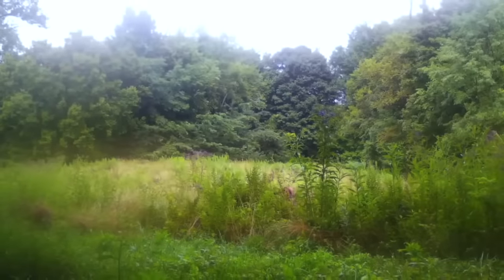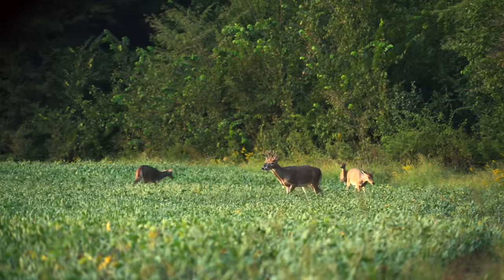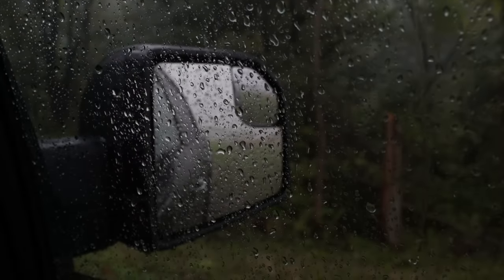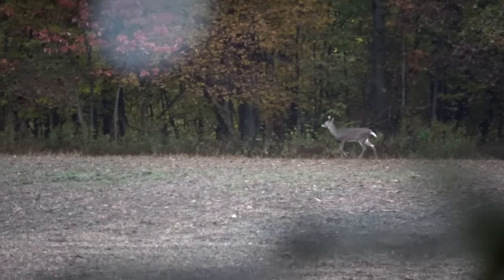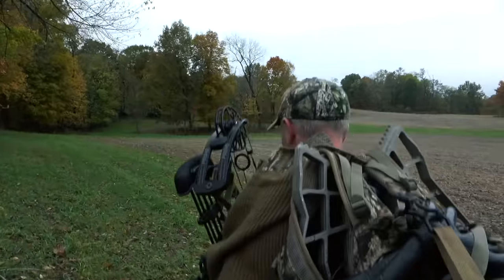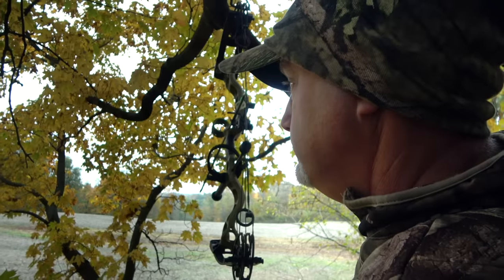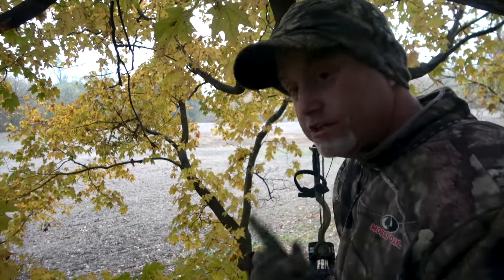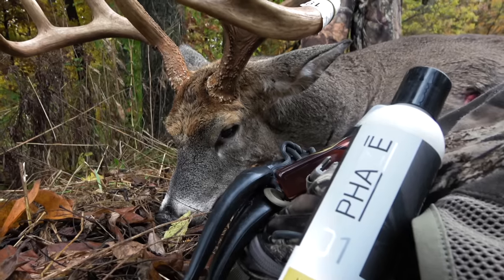The KING 8 | GIANT Buck is CALLED in to 20 yards!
Ben Rising is in pursuit of a once-in-a-lifetime Wild Whitetail! You will not believe what happens when he finally gets this MEGA GIANT in front of him at 200+ yards.. We hope you enjoy this incredible Hunt Breakdown!